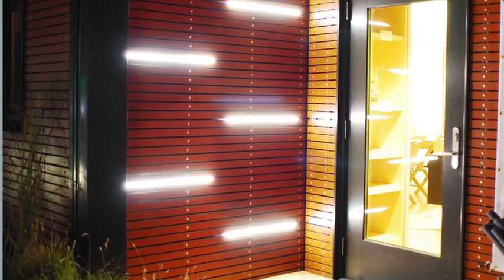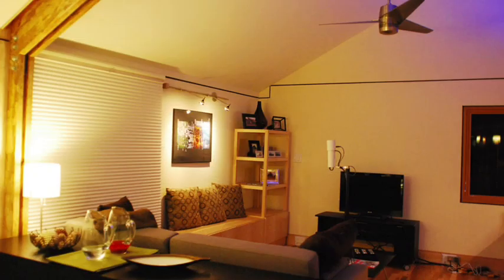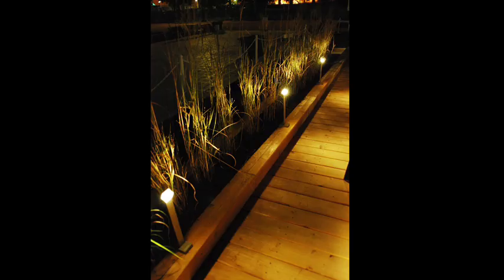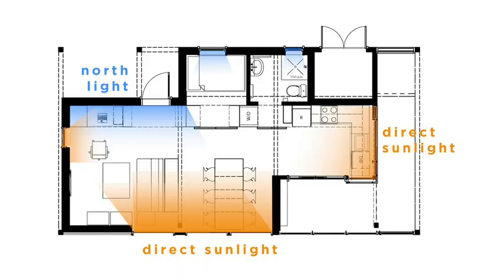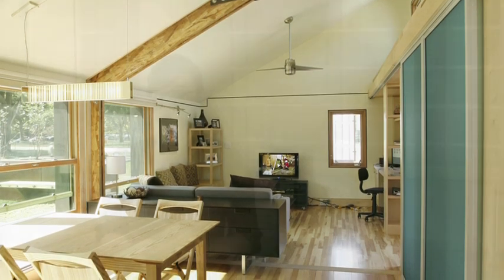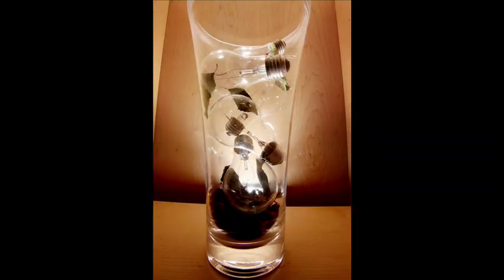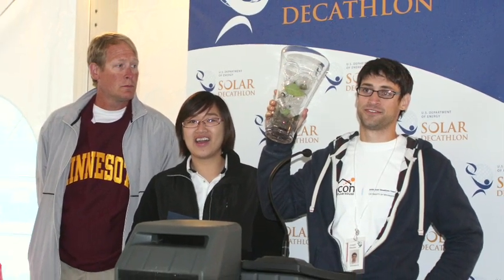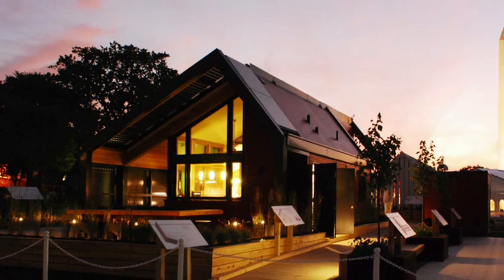ICON Solar House First Place Lighting Design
Nighttime jewel of the solar village, University of Minnesota team members describe their design and tell the story of winning first place in lighting design at the U.S. Department of Energy's Solar Decathlon 2009.